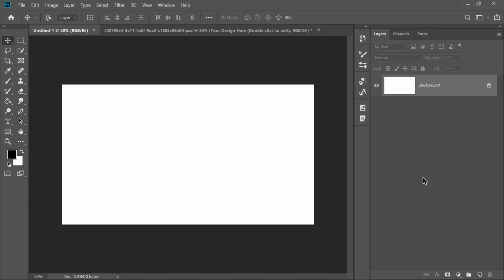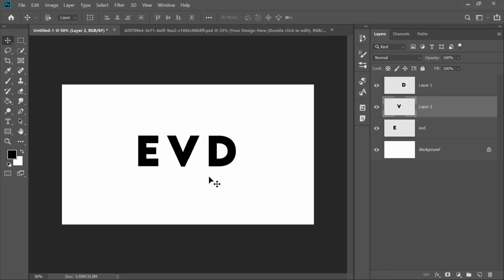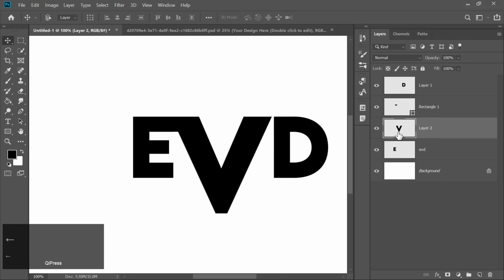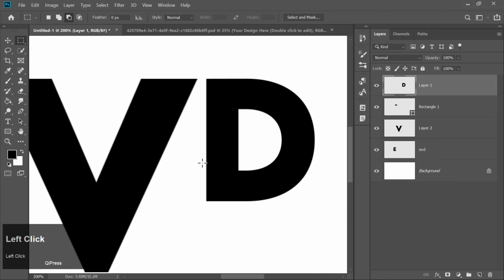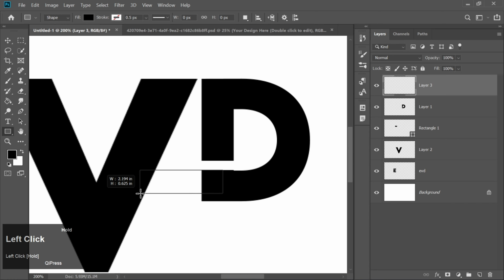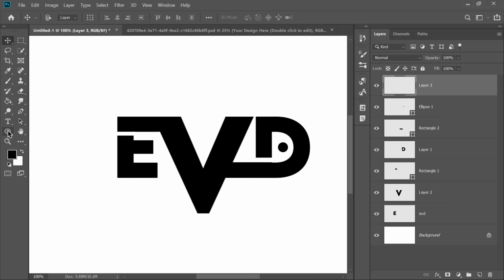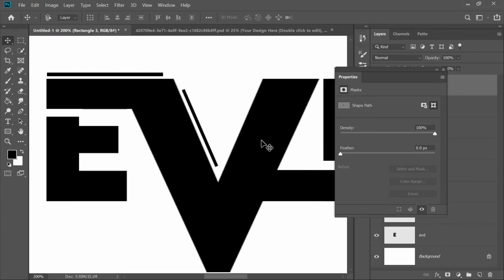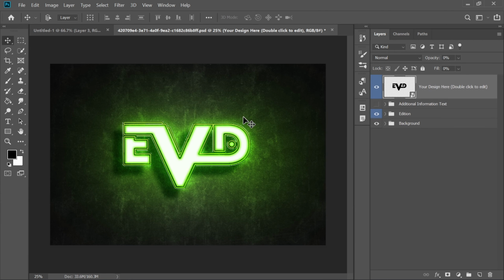I Designed a PRO Typography Logo in Photoshop (So Easy!)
In this video, I’ll show you how to create a stunning typography logo in Photoshop step by step.
This easy typography logo design technique is perfect for beginners and professionals.

If you want to design modern, clean, and professional logos using typography in Photoshop, this tutorial is for you.

🔥 What you’ll learn:
✔ Typography logo design in Photoshop
✔ Professional logo design tricks
✔ Easy logo design for beginners
✔ Creative text logo techniques

This video includes:
typography logo
typography logo photoshop
logo design photoshop
text logo photoshop
photoshop logo design tutorial
typography logo design
logo design for beginners
photoshop text logo
modern logo design photoshop
creative logo design
typography logo tutorial
photoshop cc logo design

text logo in photoshop
logo design photoshop tutorial
logo design with photoshop